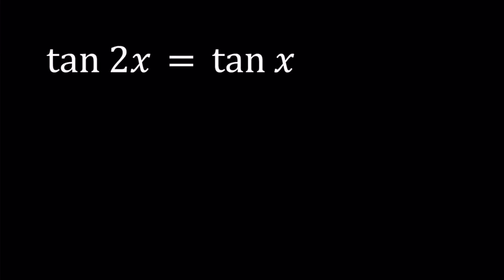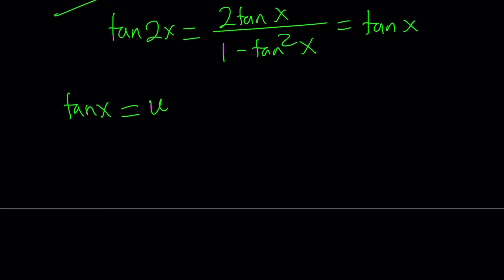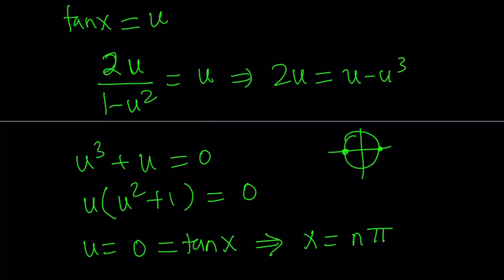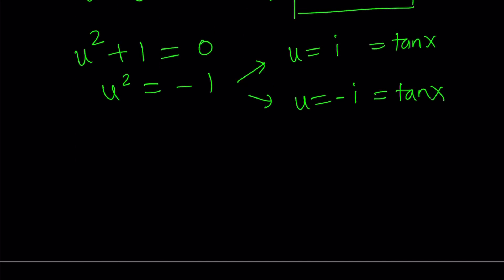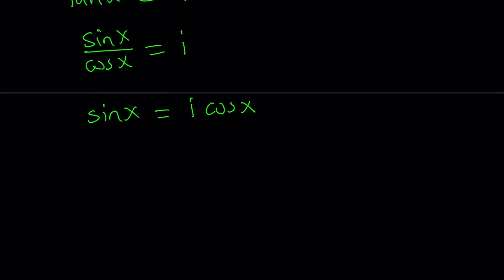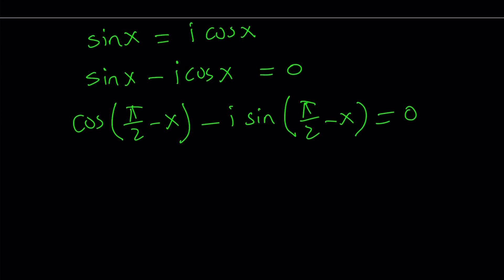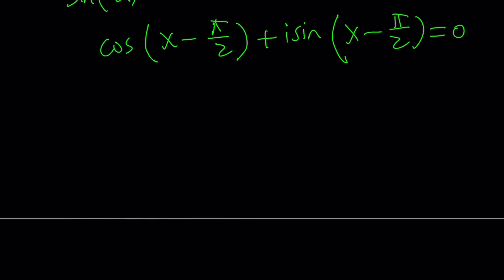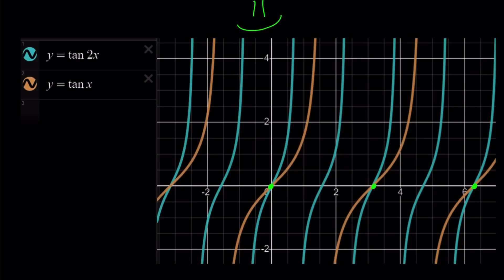Finding All Solutions of tan2x=tanx